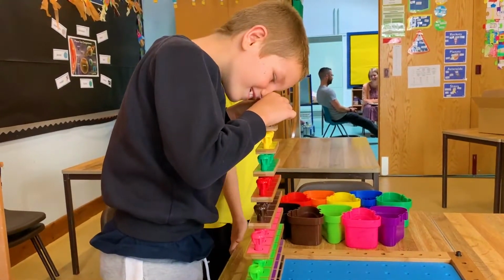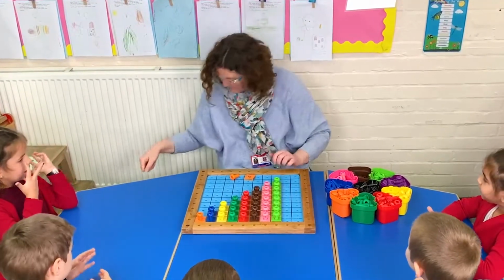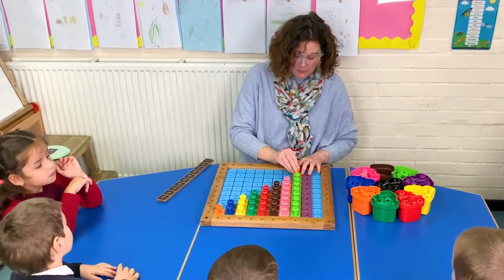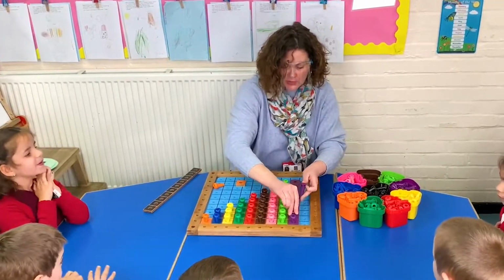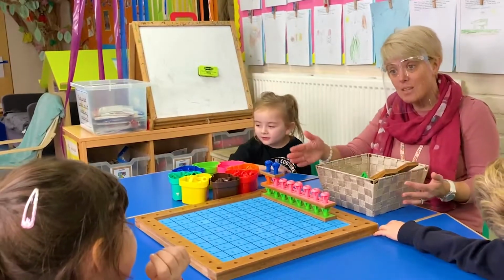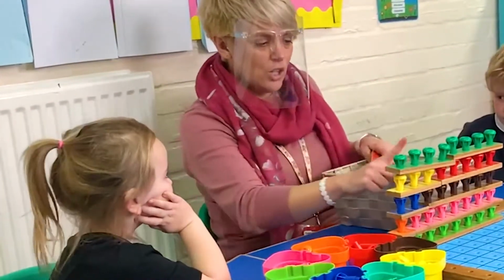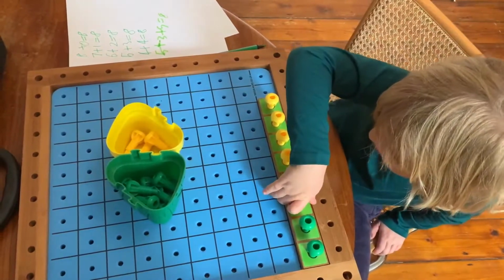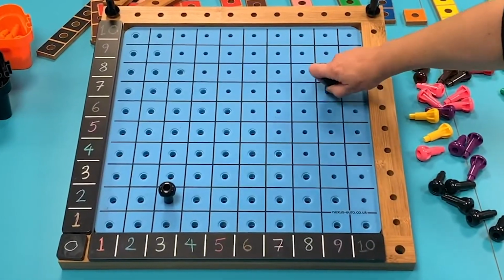P2P Count Up - One of the Most Open Ended Maths Manipulatives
An in depth look at this dynamic, multi-functional and sustainable teaching resource for maths.